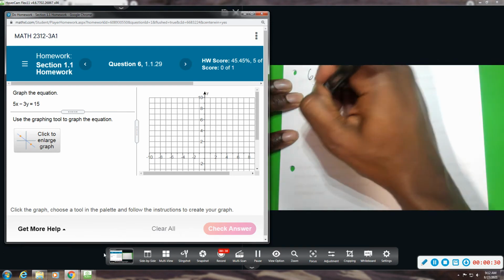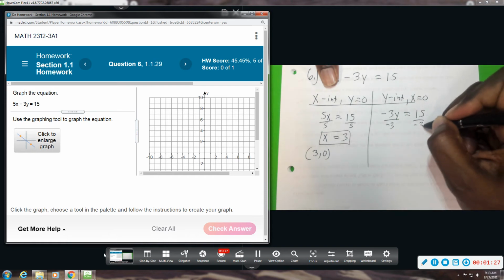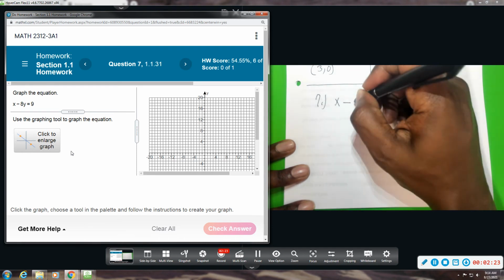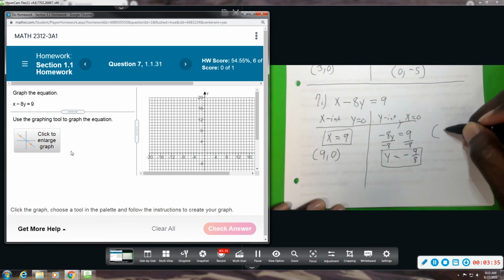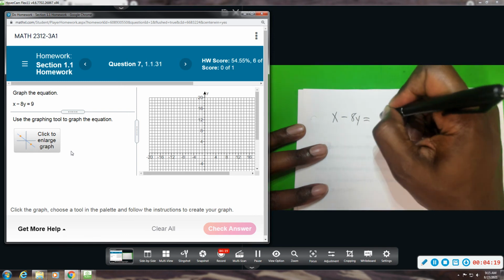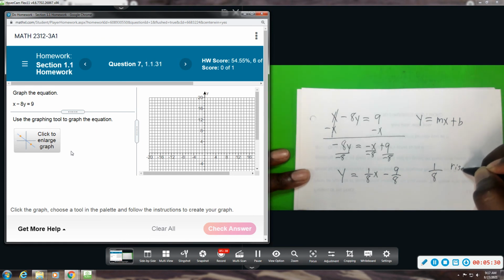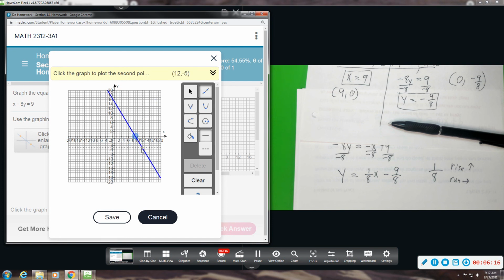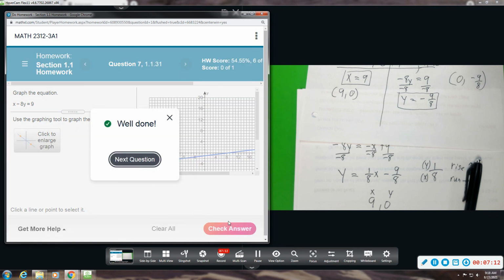Precal 1 1 6,7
Precal 1.1 Graphing Functions